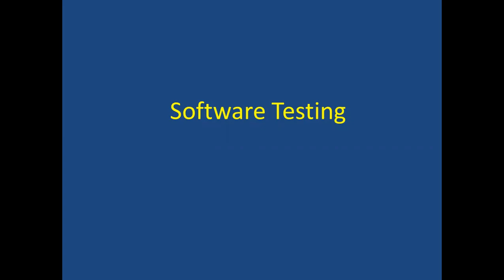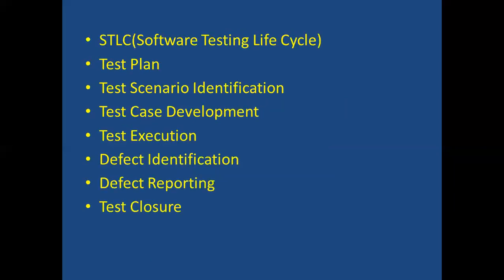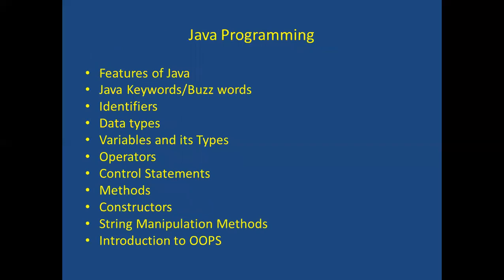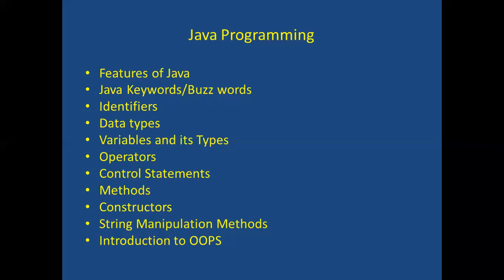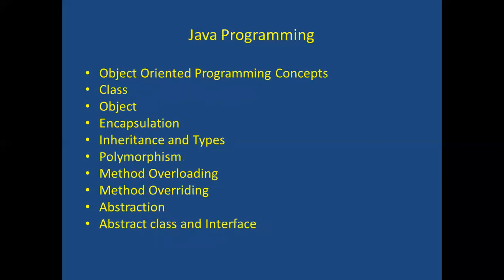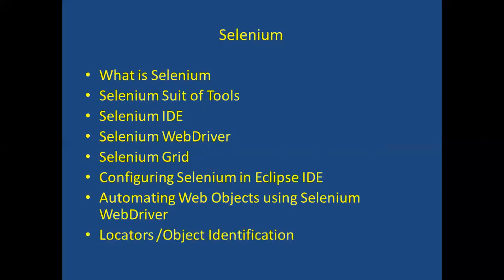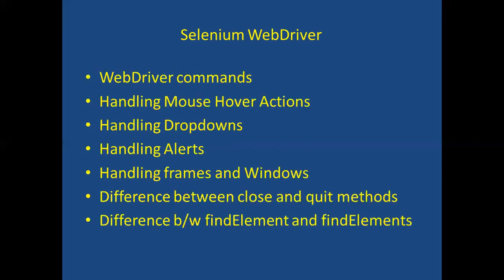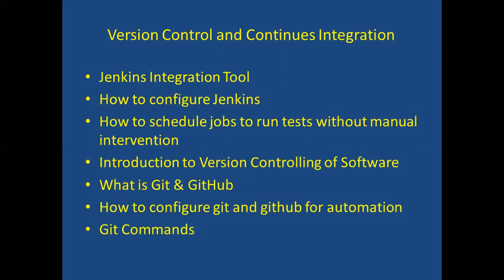Software Testing Course Demo By Mr. Pavan. Call/ whatsapp@ 8121120000 for Online/Classroom Training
DIGITAL CUTLET's Software Testing Course Demo By Mr. Pavan.